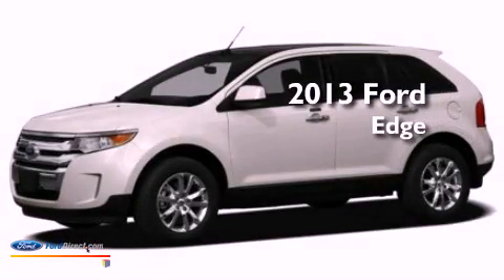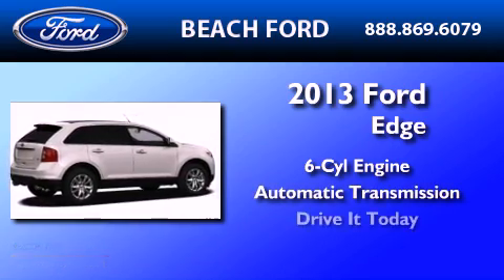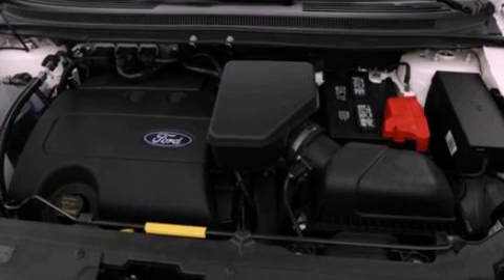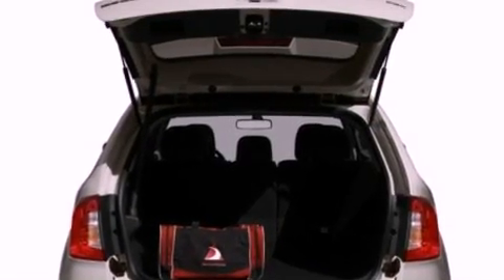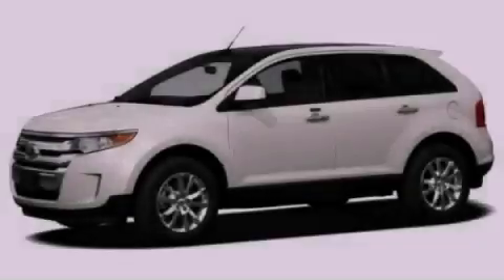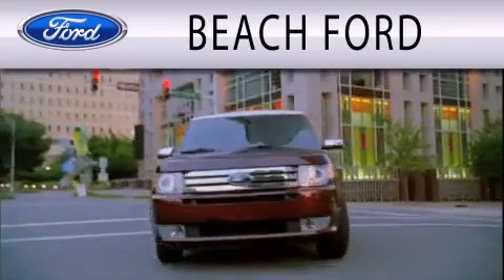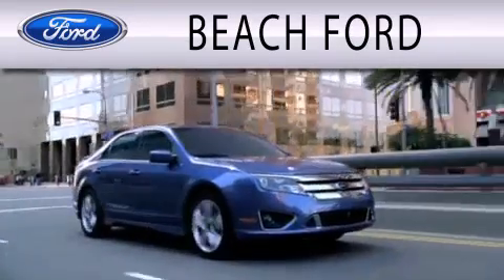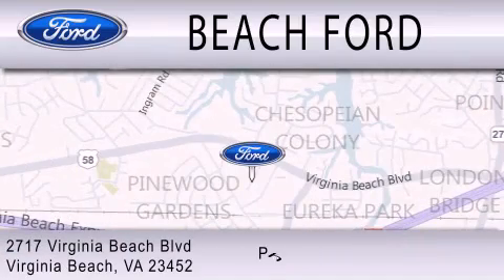2013 FORD EDGE Virginia Beach VA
Year : 2013
 Make : FORD
 Model : EDGE
 Engine : 3.5L V6 24V MPFI DOHC
 Trans . : 6-SPEED AUTOMATIC
 Exterior : WHITE SUEDE
 Miles : 3

 Stock : 3T0205